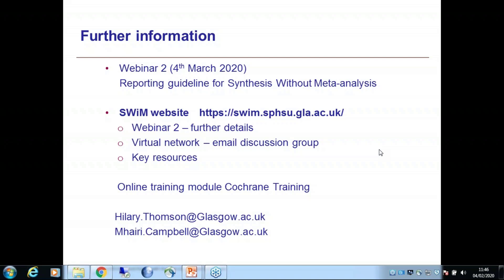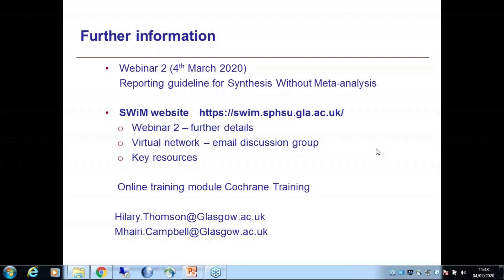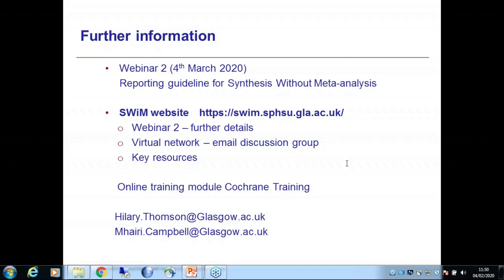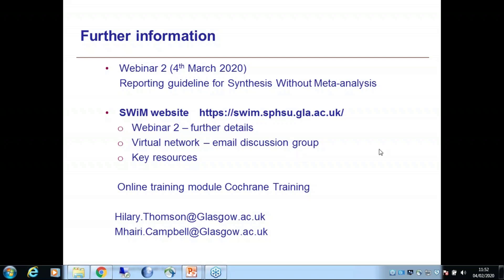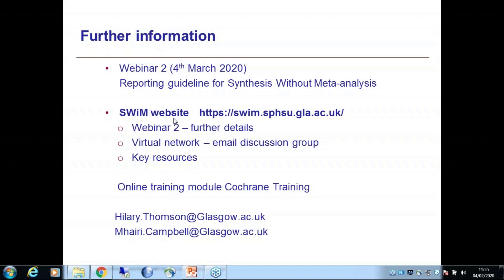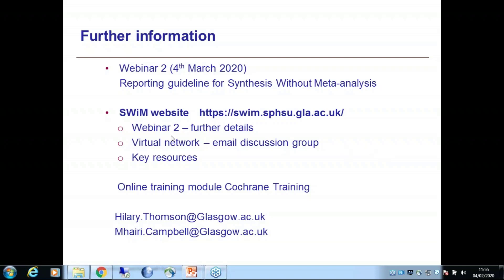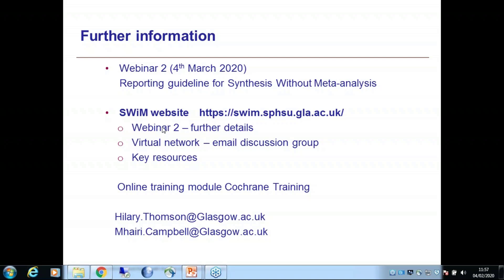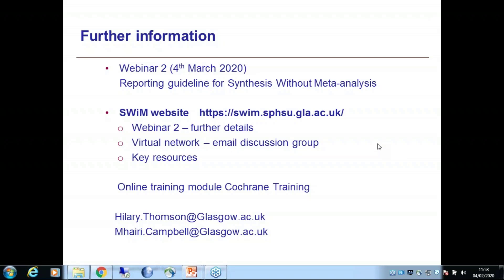Part 5: Questions and answers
This is the fifth part of a Cochrane Learning Live webinar on “Narrative synthesis” of quantitative effect data in Cochrane reviews: current issues and ways forward